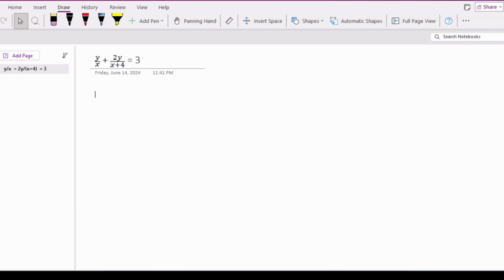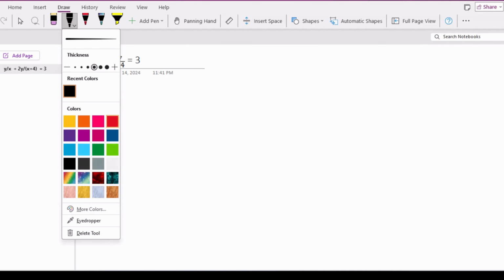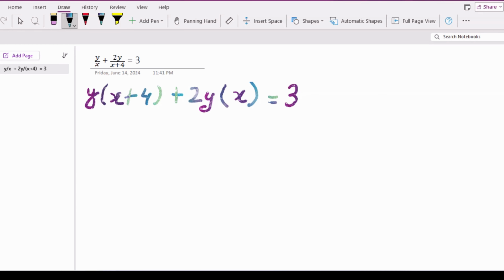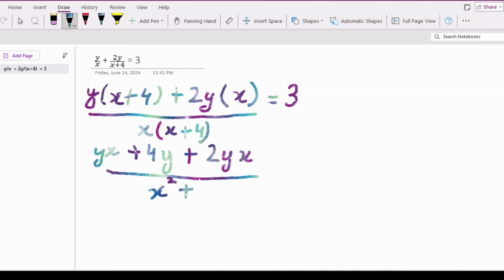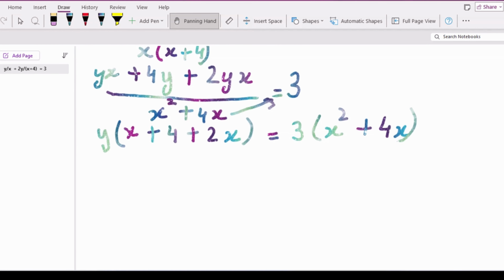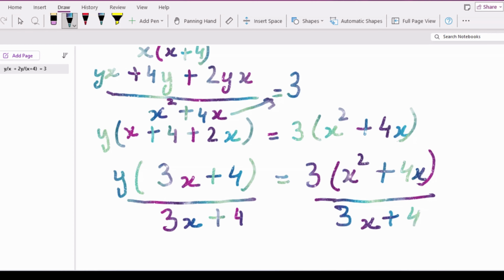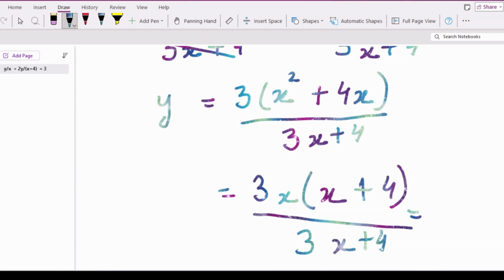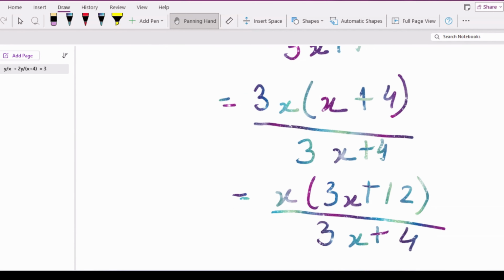Make y the subject | How to Solve an Equation | GCSE Maths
Welcome to our GCSE Maths Fractions or Equations series!
In today's video, we tackle a common exam question for students in Years 9, 10, and 11: Making 𝑦 the subject of the equation. We'll break down a step-by-step method to rearrange the equation 𝑦/𝑥+2𝑦/𝑥+4=3
​This type of question tests your ability to manipulate algebraic expressions and is crucial for exam success in topics involving algebraic fractions. Join us as we explain each step clearly, ensuring you understand how to isolate
𝑦 and express it in its simplest form. Whether you're reviewing for an upcoming test or looking to sharpen your math skills, this video is your go-to resource!

About Math's with Heraa:
Join Heraa, an experienced educator, as she guides you through clear and easy-to-follow math tutorials on "Math's with Heraa." This channel is here to support students, teachers, and anyone interested in math from around the globe. We cover a wide range of topics tailored to the GCSE, SATs, and Canadian exams. All resources on the channel are provided free of charge.

If you need help solving equations or preparing for your exams, this video has got you covered! It's perfect for anyone who needs:
- Assistance with solving equations
- Preparation for GCSE, SATs, and Canadian math exams
- Examples of algebraic equations
- Algebra study tips for Year 9 to 11 students
- Guidance on how to isolate variables in equations